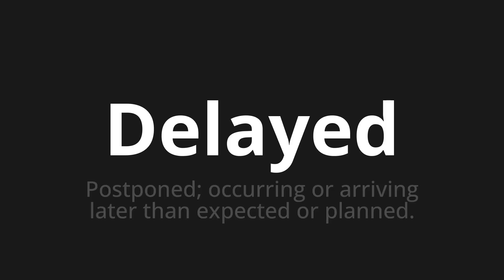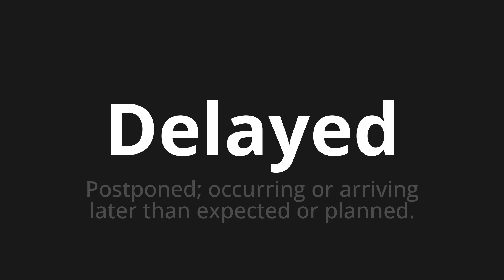How to pronounce Delayed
Master the Pronunciation of 'Delayed' - which means : Postponed; occurring or arriving later than expected or planned. 📝 with @HTPronounce 🎓🗣️ - [Your Guide to English]

Learn to pronounce 'Delayed' perfectly in English with our easy and engaging tutorial by @HTPronounce! 📖📽️ In this comprehensive video, we provide you with native speaker examples 🗣️👂 and phonetic breakdowns 🎵 to ensure you get the pronunciation just right.

How to say Delayed in English